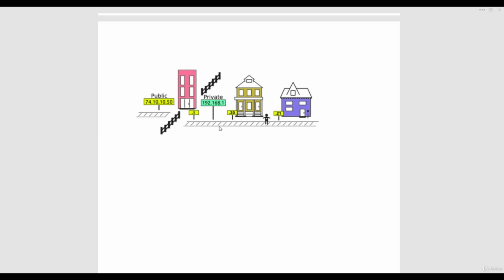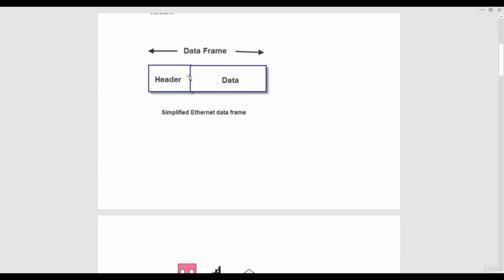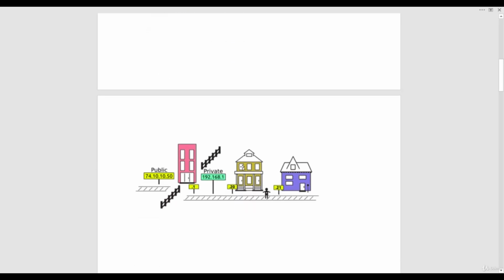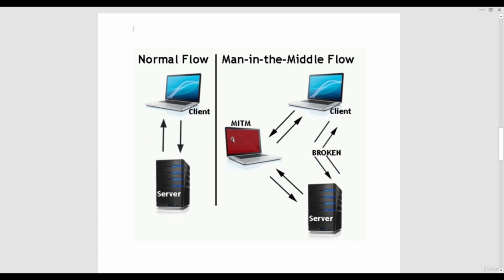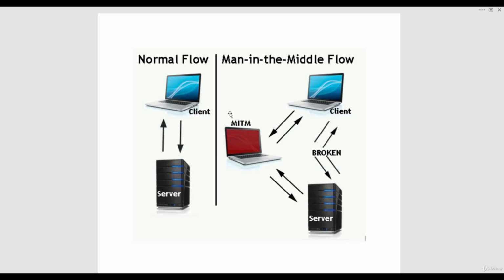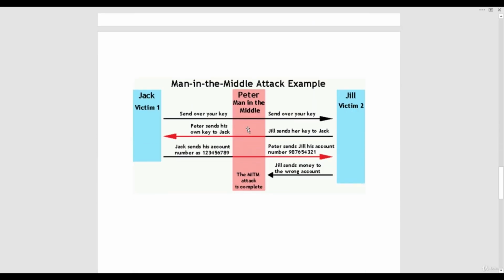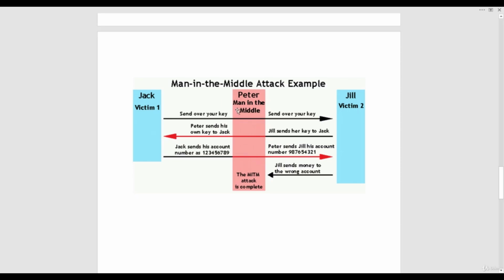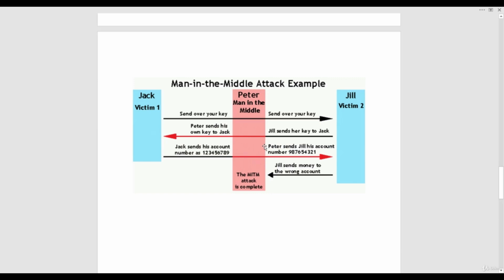What is a Man-in-the-Middle Attack? (In About A Minute) LEC-10